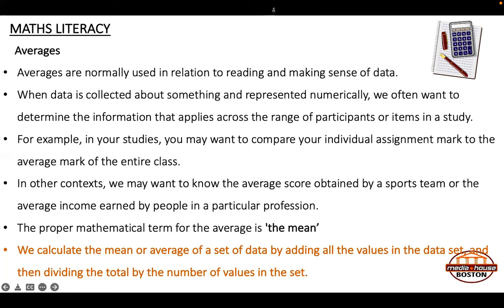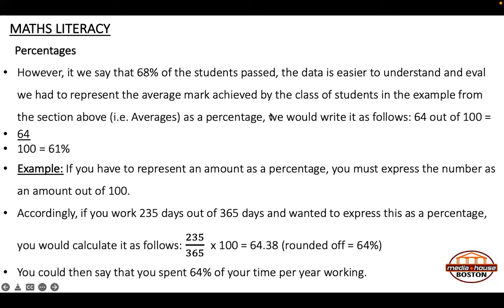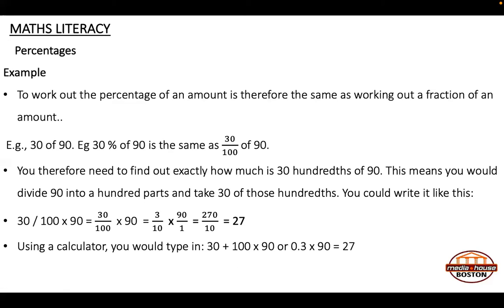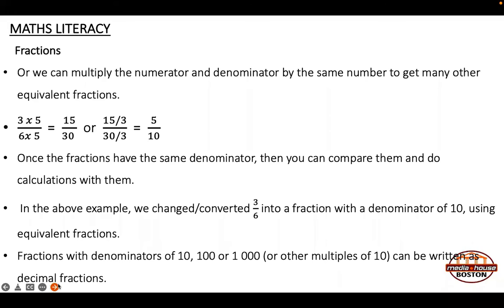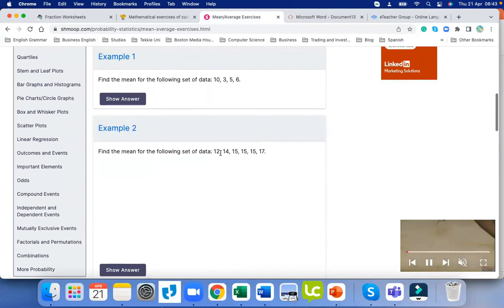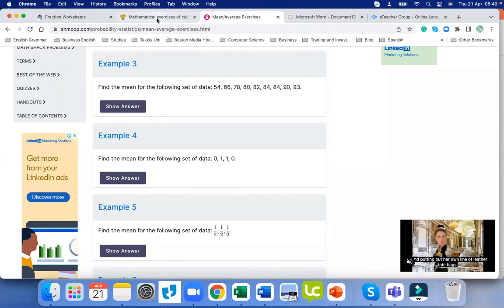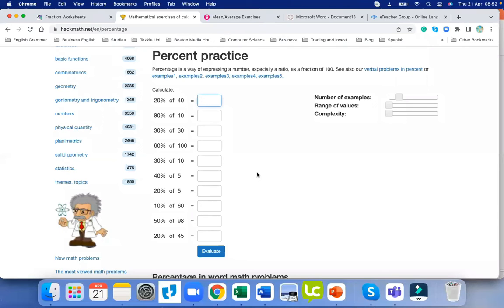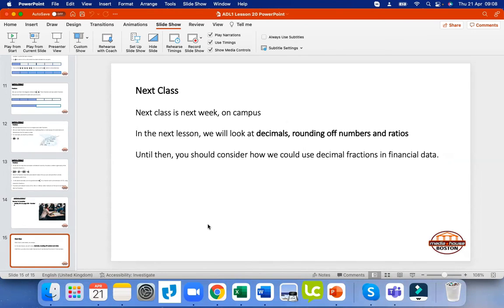ADL 1 GROUP 3 Lesson 20 Maths Literacy – Maths Literacy part two of six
This Video is part of blended learning at Boston Media House.